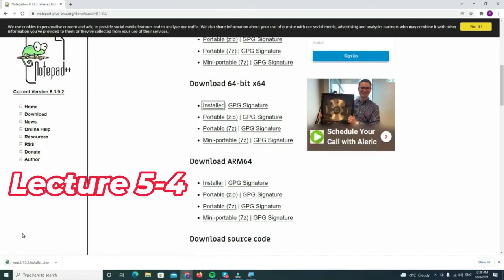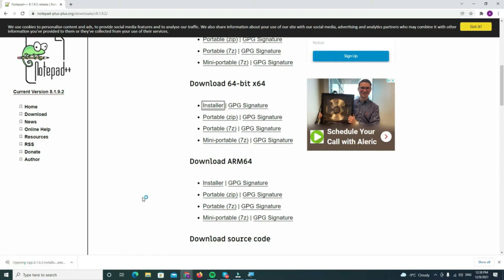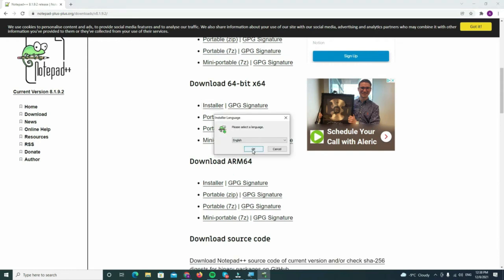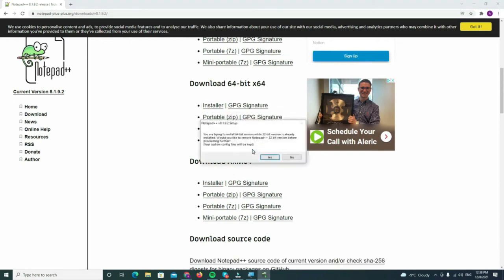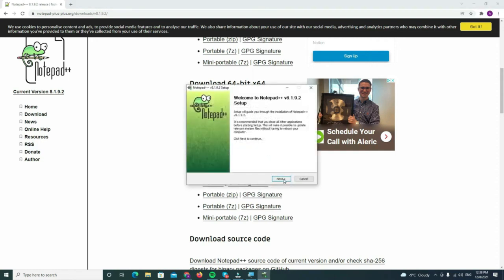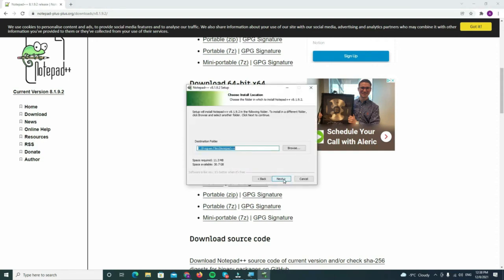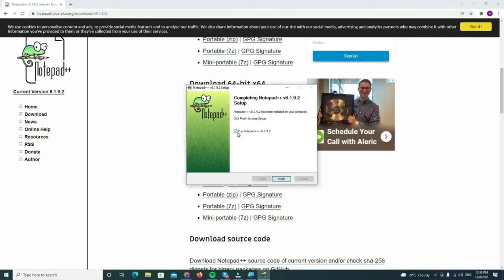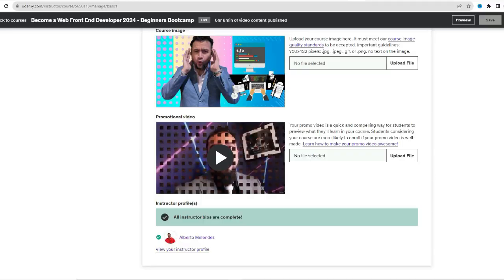How to Become a Web Front End Developer 2024: Beginners Bootcamp Lecture 5-4